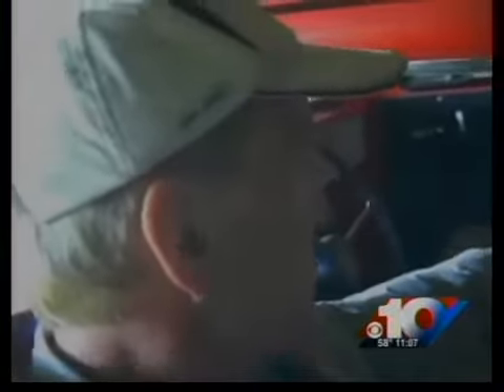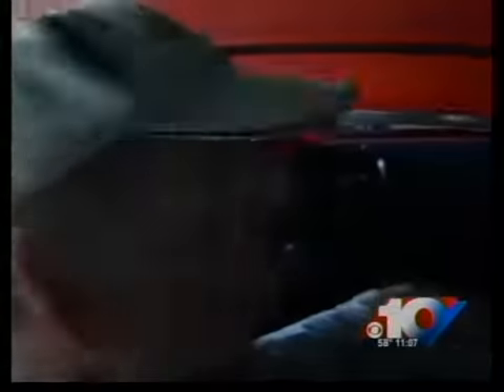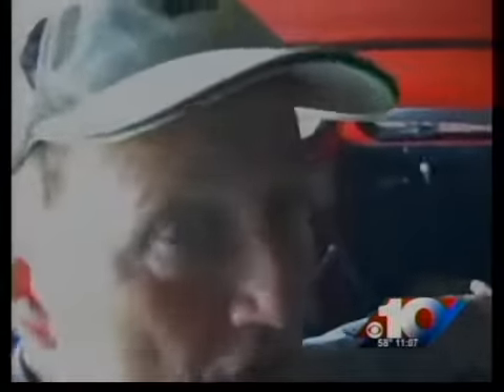hoping for a better night